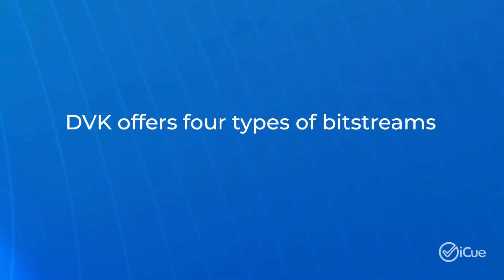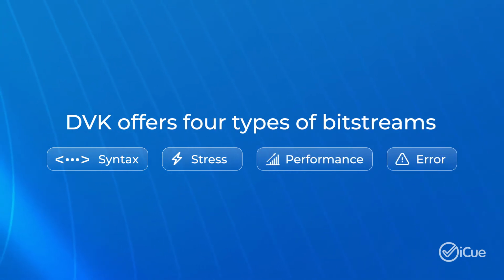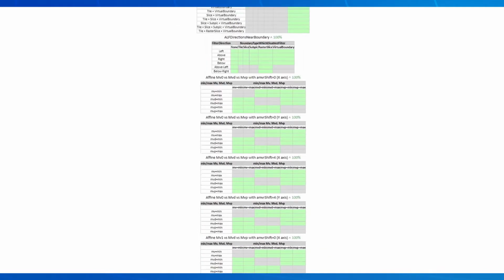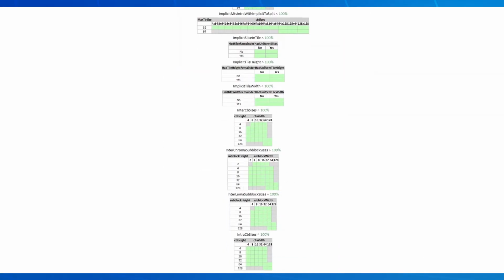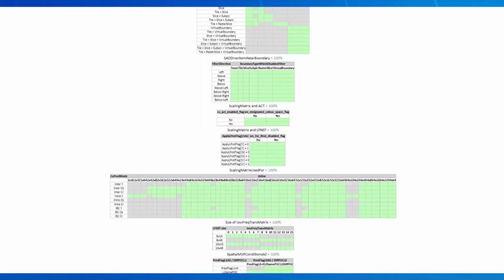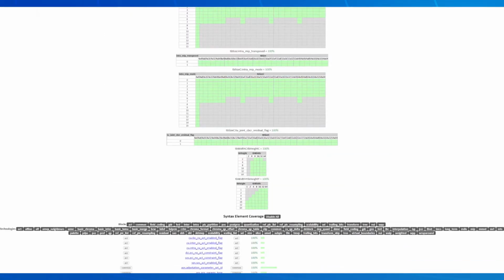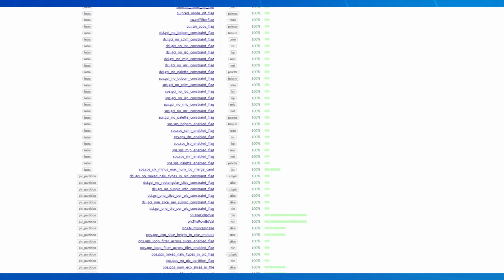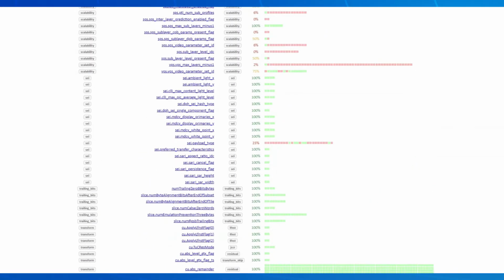Decoder Validation Kit. Bitstreams.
From this video, you will learn the intention of the bitstreams, the types of bitstreams that DVK offers, and their special features. Watch the video and become an even better expert in our Decoder Validation Kit.